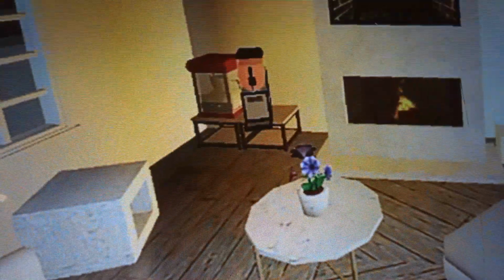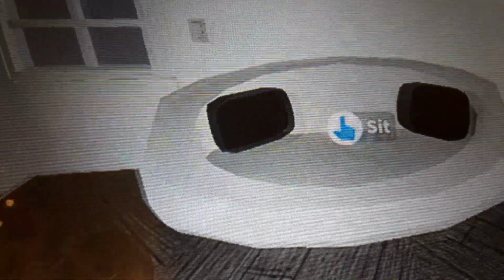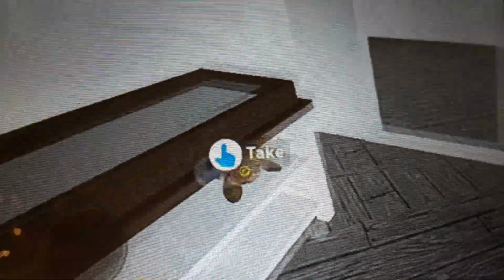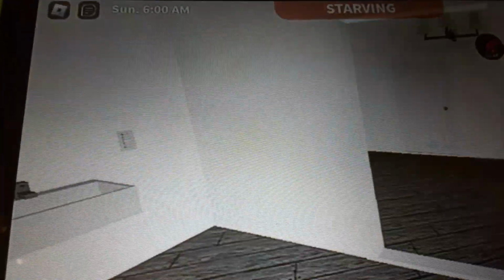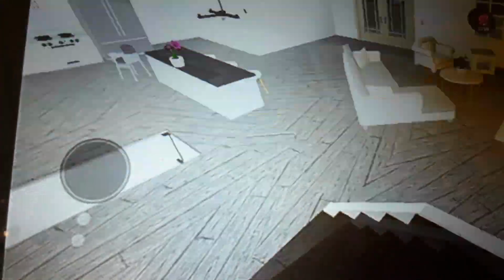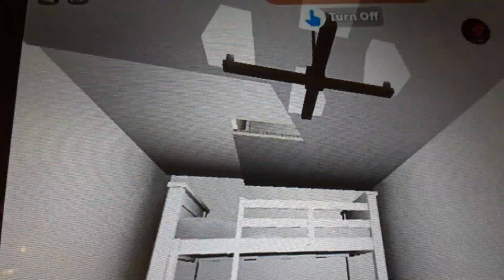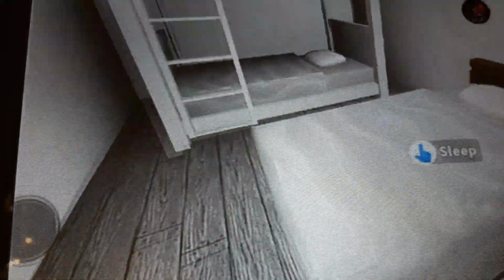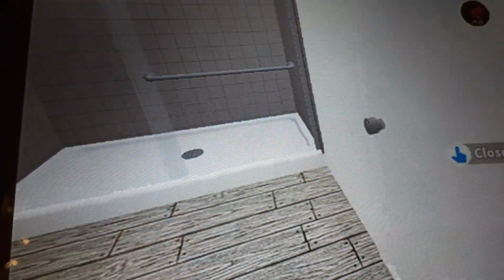New bloxburg house tour!